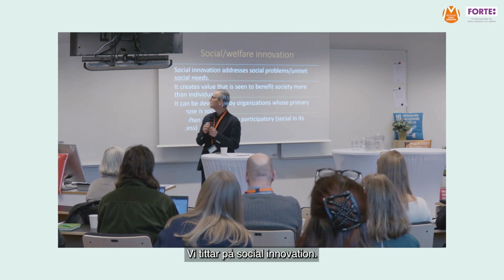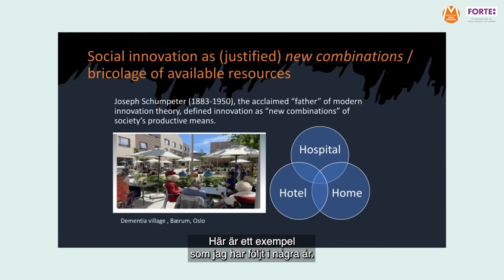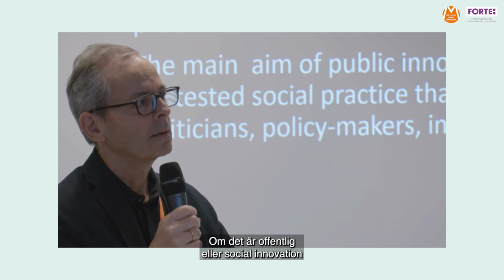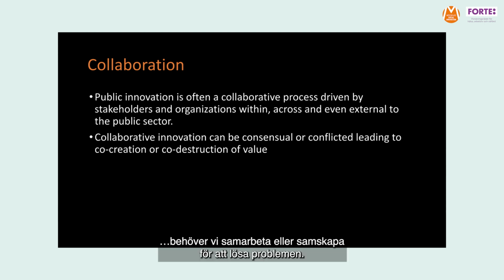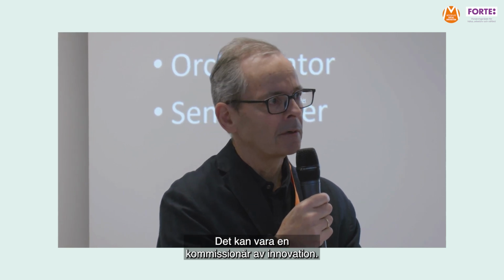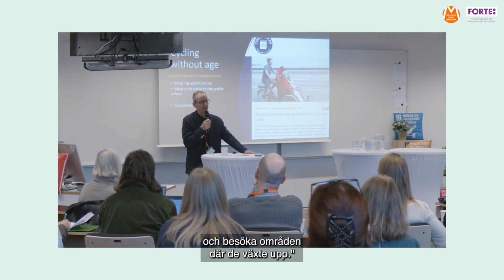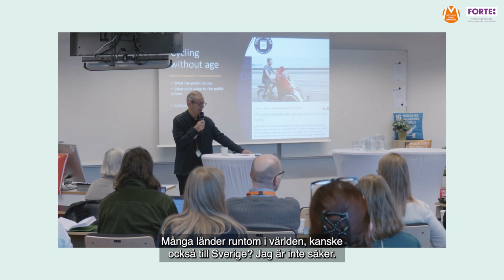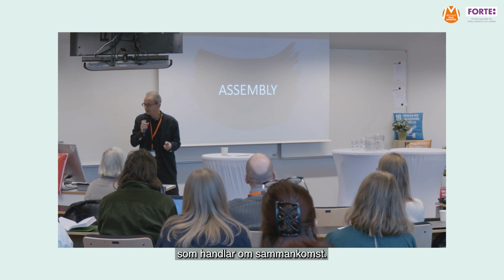Keynote Lars Fuglesang – "Co-production in welfare innovation”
Lars Fuglsang, Professsor at Roskilde University

Lars Fuglsang is professor at Roskilde University, Department of Social Sciences and Business. His main research interest is how institutional and organizational frameworks are created to deal with the impact of innovation, technology and other forms of change on business and society. His current research is focusing on a practice-based understanding of the  innovation process, i.e. innovation is seen as closely connected with social practices and routines. He has participated in numerous projects about public  and social innovation, experience economy, cooperation between public and private organizations, employee driven innovation, and trust within and between organizations. He has published his research in top journals such as Research Policy, Technological Forecasting and Social Change, Journal of Service Management, Tourism Management, Annals of Tourism Research, Public Managament Review, Journal of Rural Studies, and Organization. In addition he has published several books.